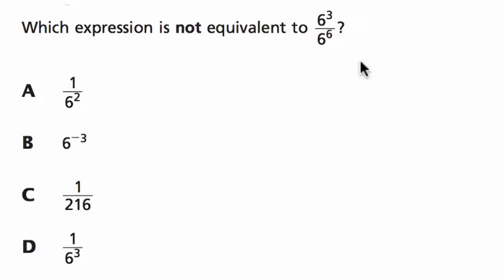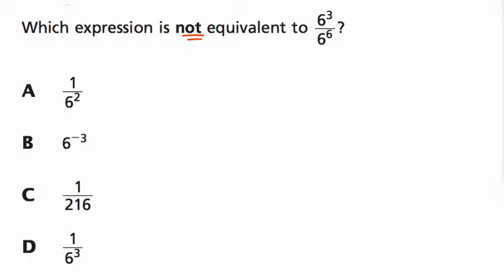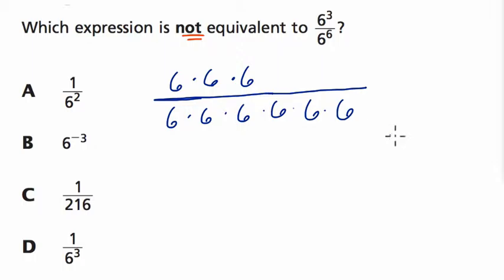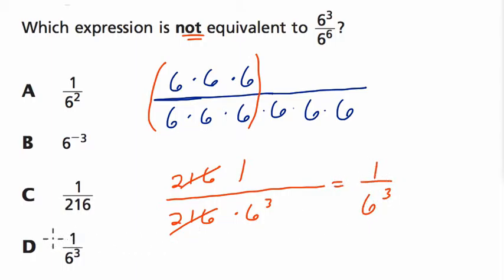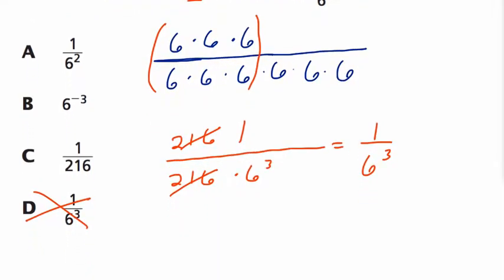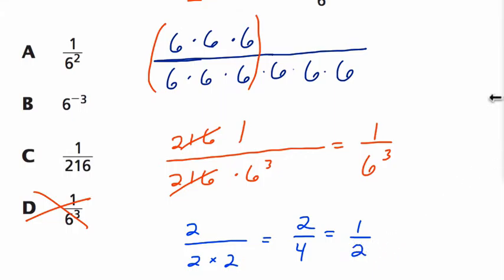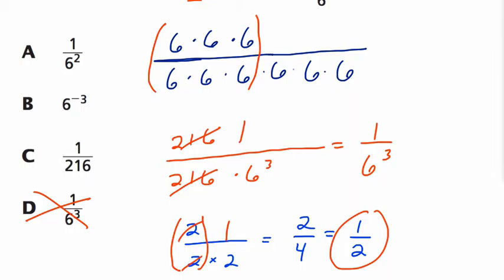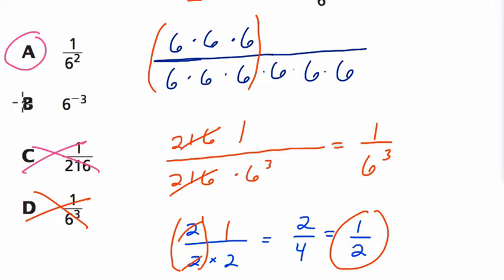Engage NY Grade 8 Math Sample 6